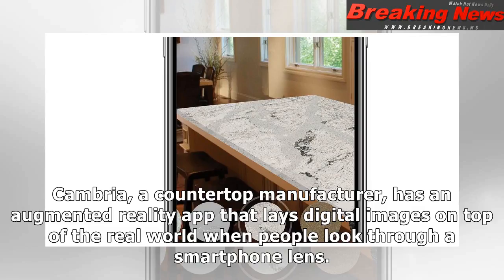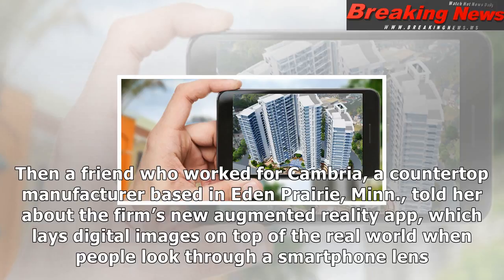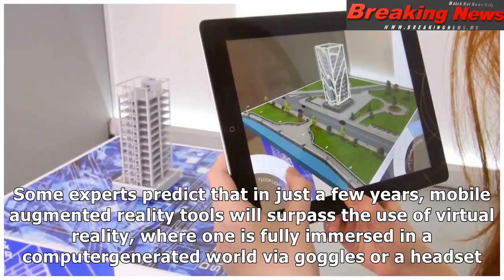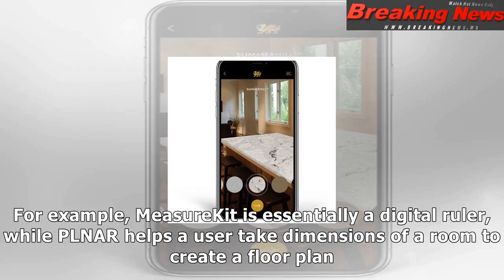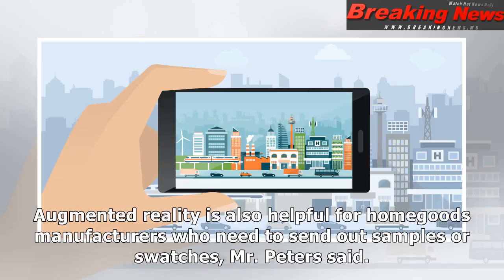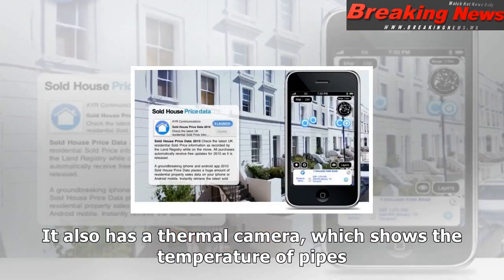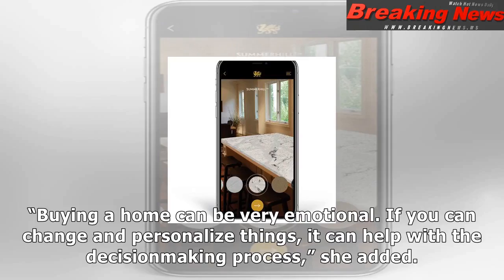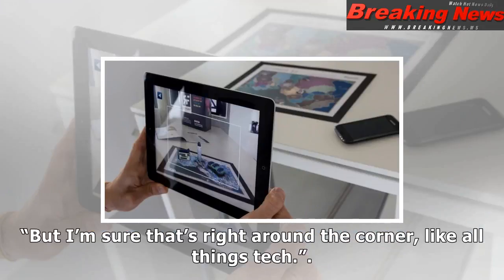Augmented reality: the latest in real estate technology